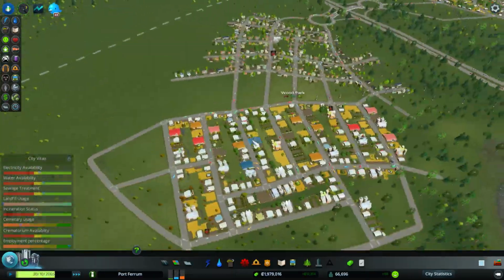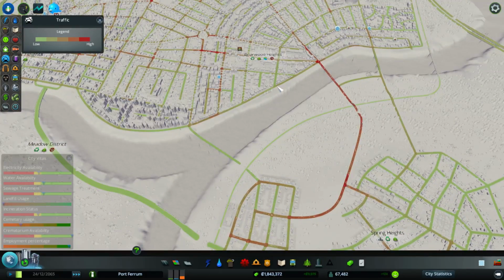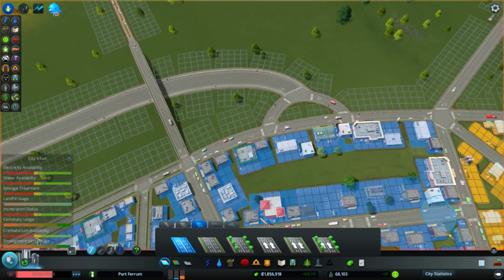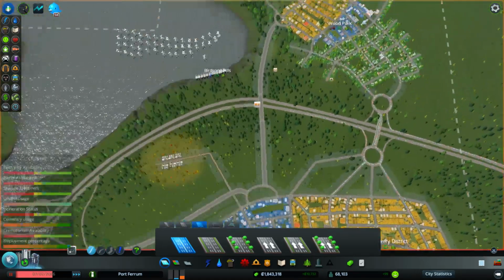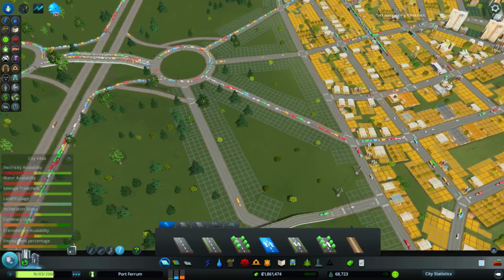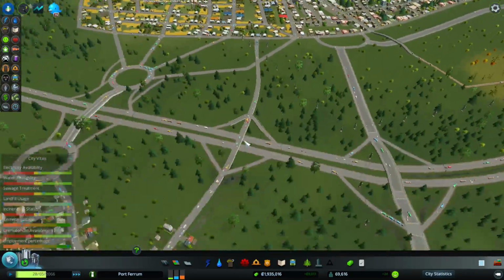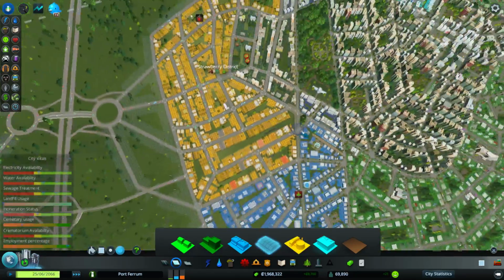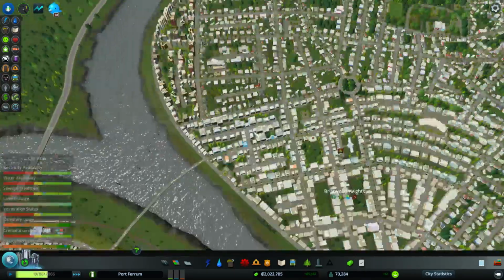Cities: Skylines Ep46, Realistic European style, True Hard mode.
Continuing a brand new series with the recently released Cities: Skylines on hard mode and 25 tiles.  In addition i will be adding various mods during the playtrough, you can check them out

I will attempt to build a more realistic looking city, somewhat similar to the way European cities look. At least to the extent that the game allows me to.
I use the 'Hard Mode' mod and a mod that allows me to buy up to 25 city tiles.